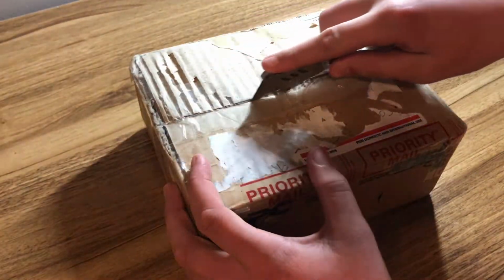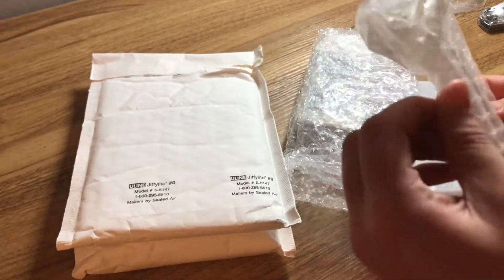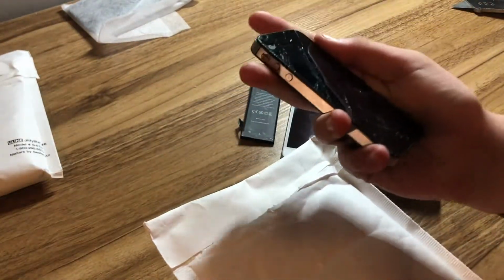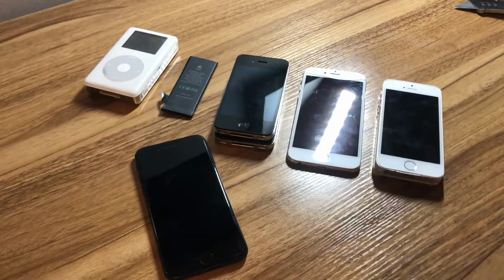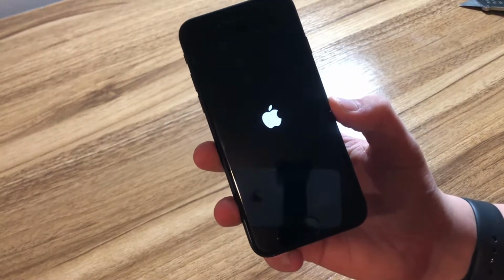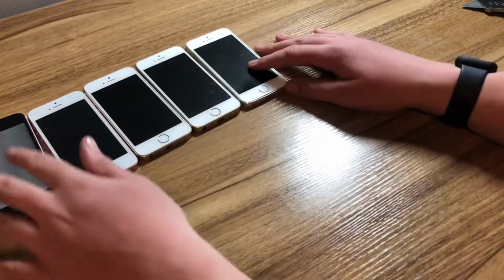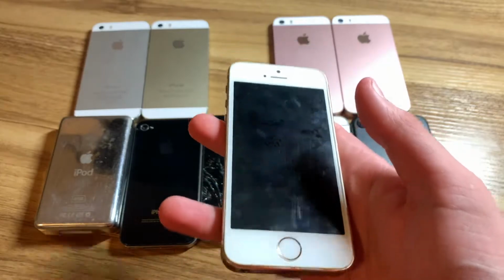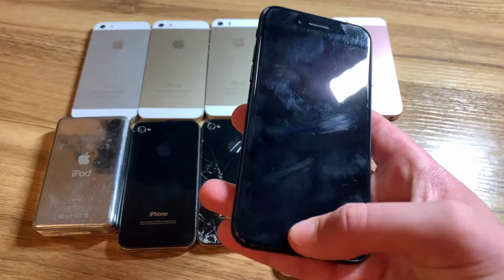HUGE Phone Trade With VitalTech - What Did I Get?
In this video, I'll go over what I got in the phone trade I did recently with VitalTech.

VitalTech's Video: *not released yet :P*

Keep in mind I don't make money from these videos yet so it'd be greatly appreciated!

phone trade, big phone lot, phone lot cheap, free phone lot, idk what else to put here...